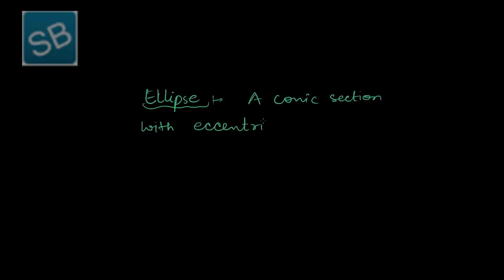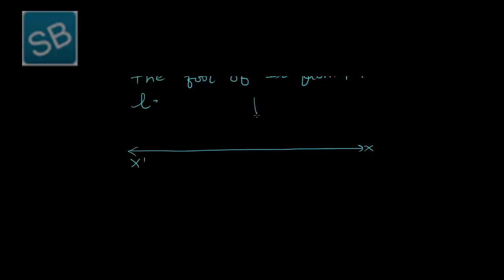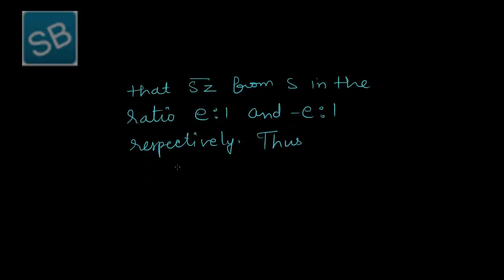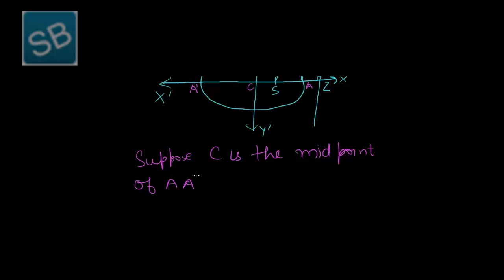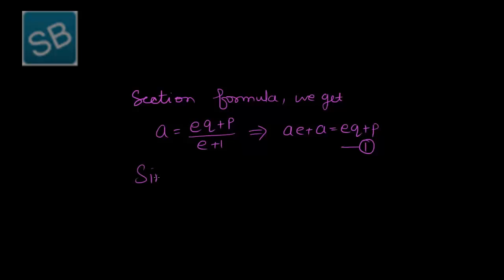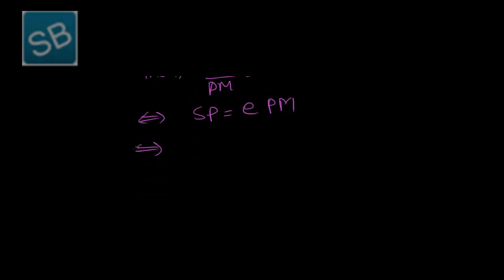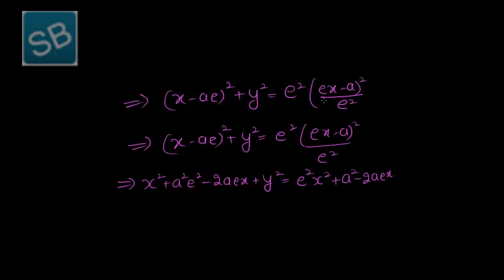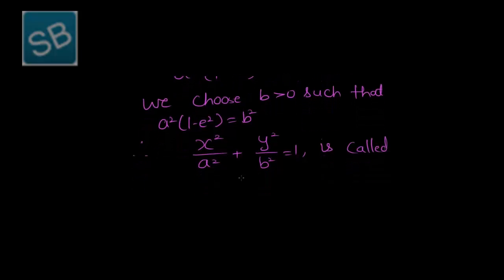12 Standard equation of an Ellipse